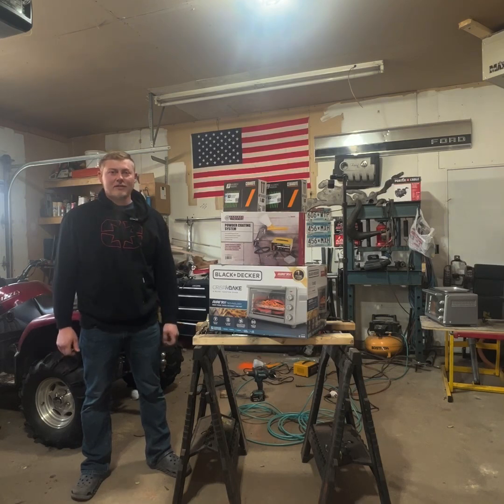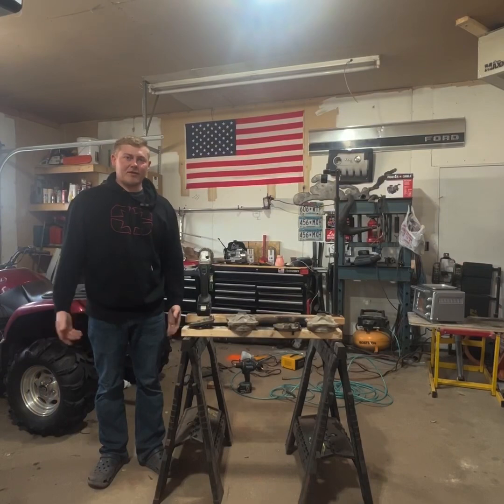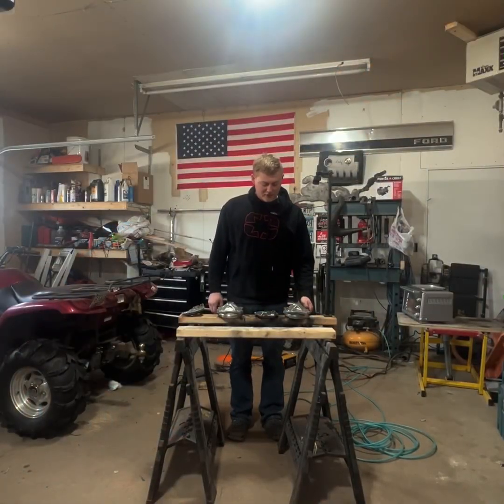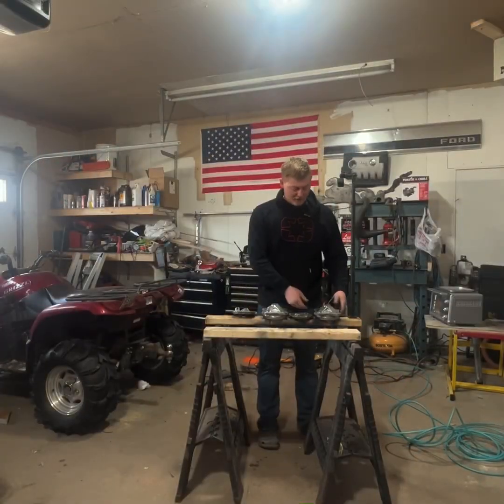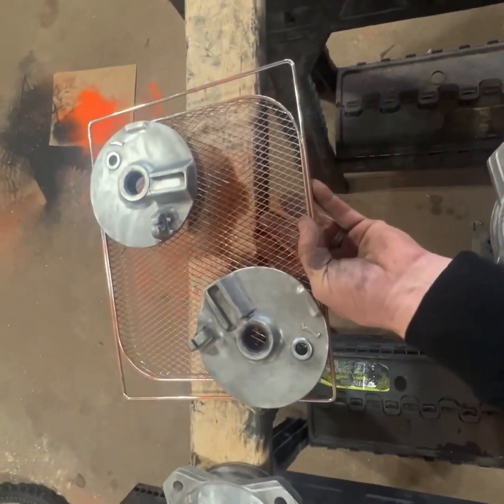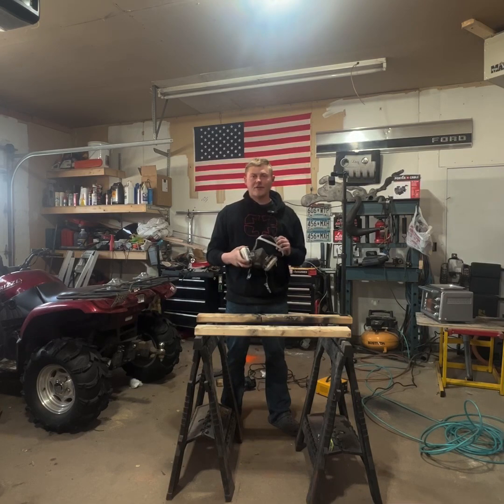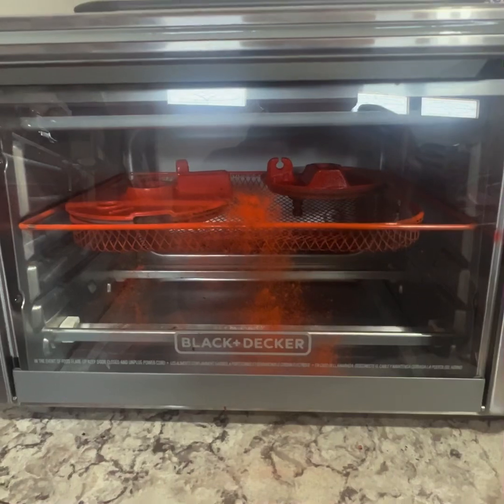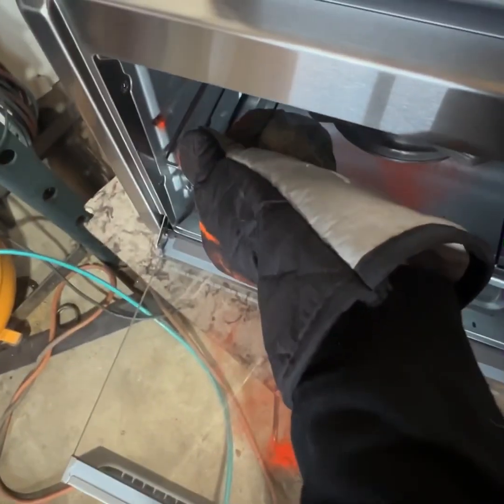BLASTER BUILD UPDATE! POWDER COATING FROM HOME?!?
In this video we will be reassembling the blaster motor in a time lapse and also be powder coating all of the small blaster parts from home. This is my first time powder coating, and I got some amazing results!